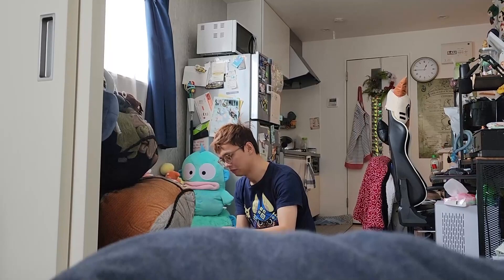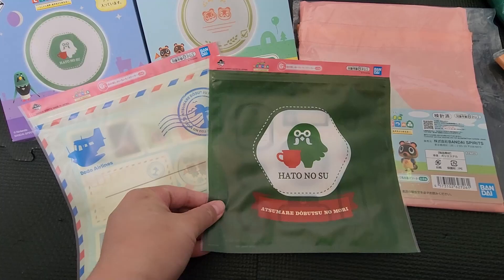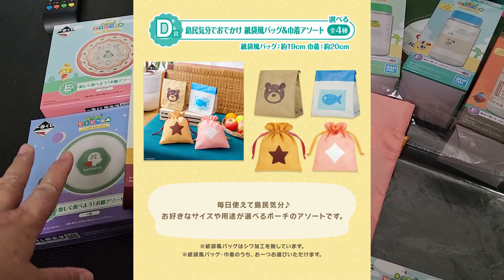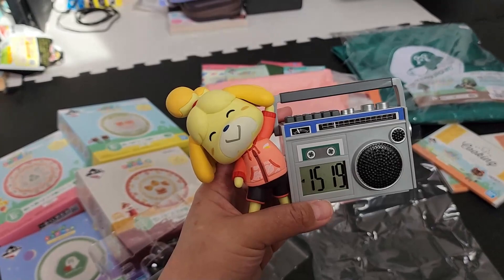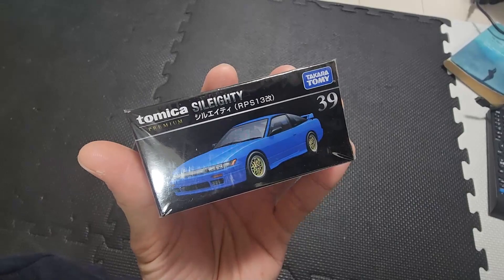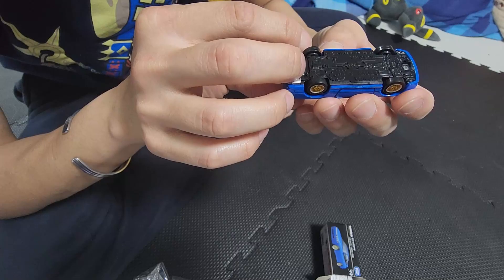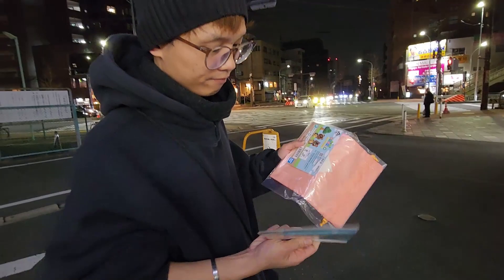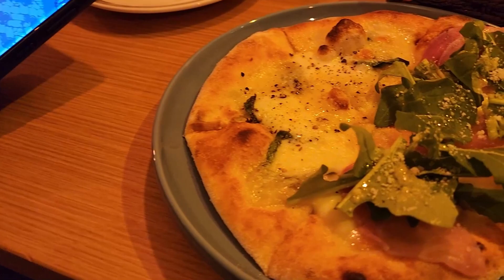*All lastest animalcrossing Ichiban Kuji prizes in Japan & Tomica cars* | Gaijin April Vlog (#1)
April vlog starts with our retail therapy!!

We got almost all the prizes in the latest animal crossing ichiban kuji! Pope also got a couple of new Tomica he wanted to show!

|||FOLLOW US|||

instagram: pope182; bulin_yukin; gaijinology; bncemporium

|||Background Music|||
Sweethearts - TrackTribe